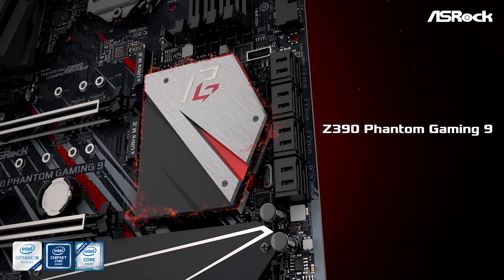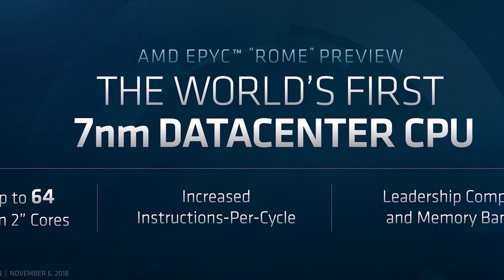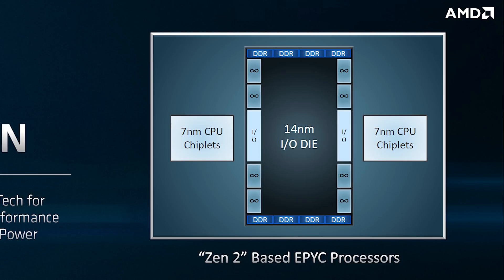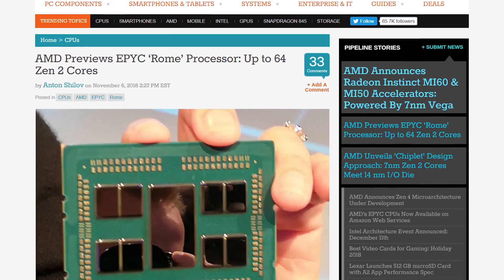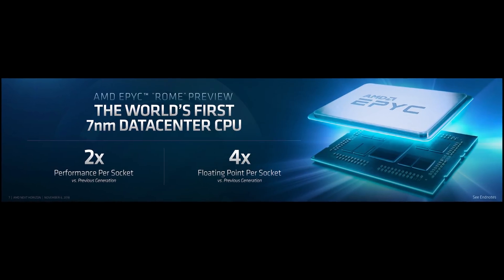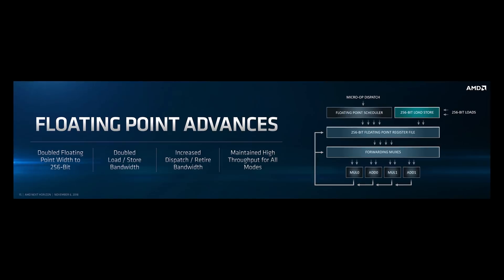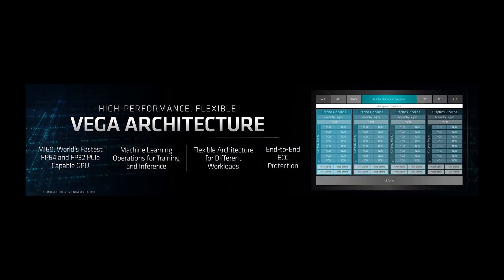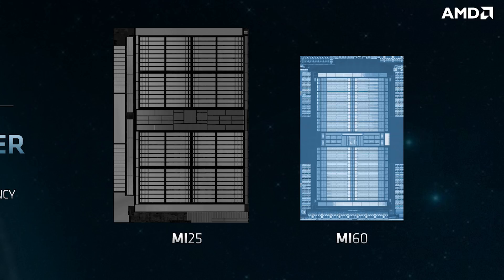AMD's Massive Step Forward With Zen 2 And Vega 20 on 7nm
Check prices now:
Ryzen 5 2600X
Ryzen 7 2700X
Athlon 200GE
Ryzen 3 2200G
Ryzen 5 2400G